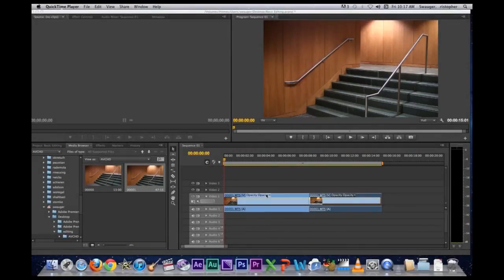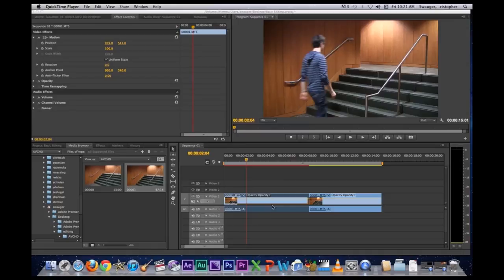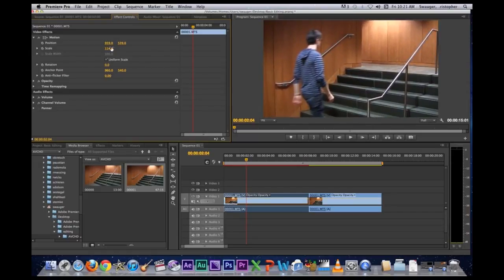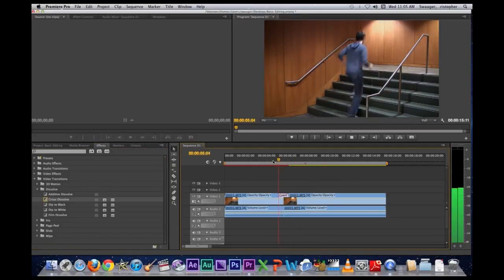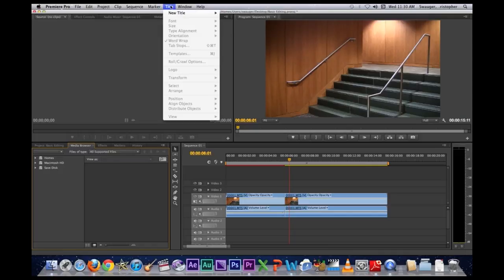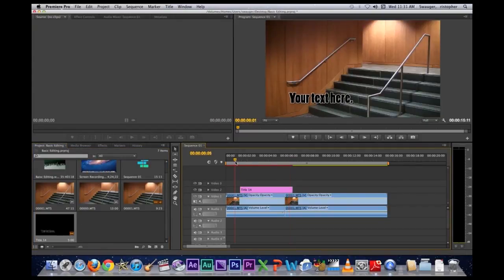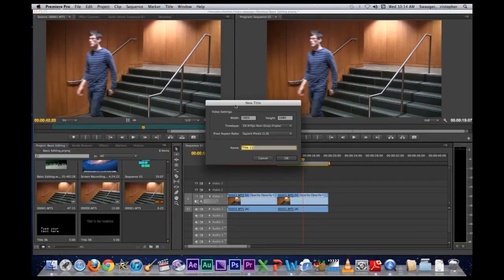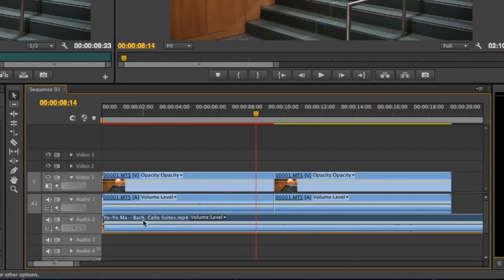MRC: Adobe Premiere Editing 02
This video shows how to perform intermediate video editing using Adobe Premiere Pro. It covers steps to slow down or speed up a clip, how to change a clip’s position and scale, use video and audio transitions, add text, layer video and audio clips and fade them in and out. Adobe Premiere Pro is available for use in the Media Lab at the MRC.